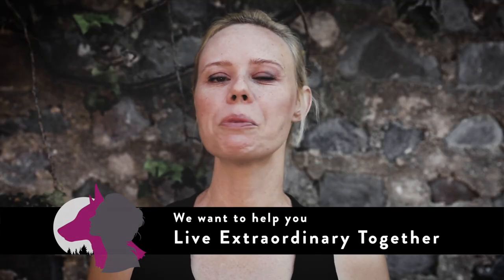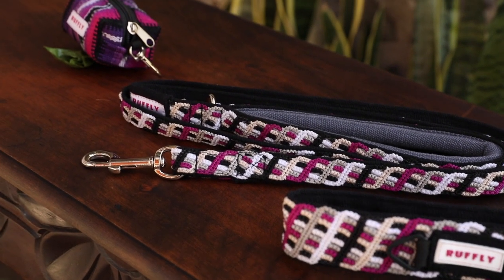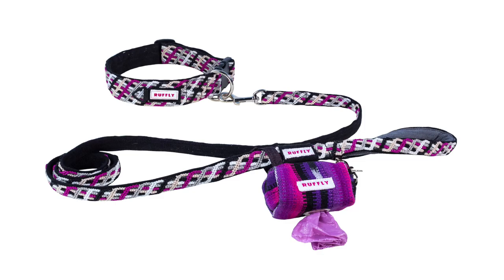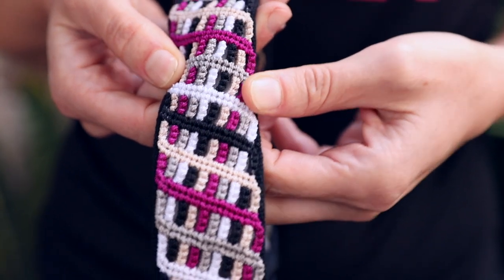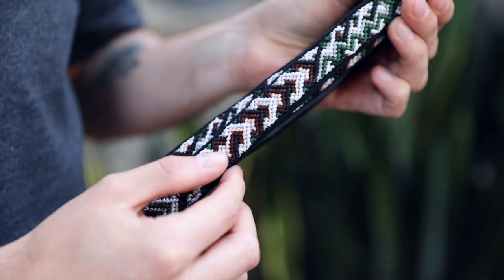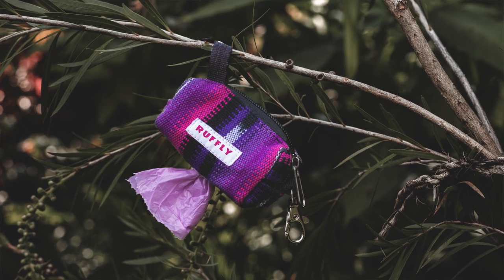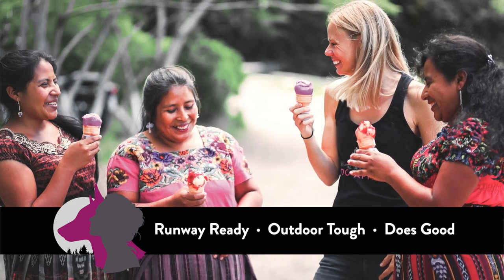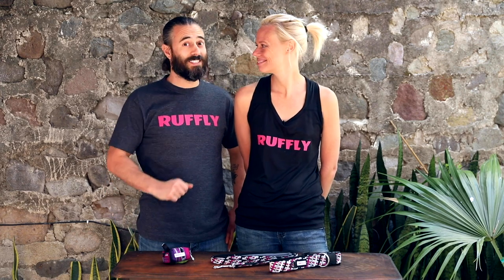The essential dog gear – COLLAR, LEASH, BAG HOLDER – ethically artisan made!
The Knotted Collar is designed for the fashion runway and built for the great outdoors!. Available in three sizes, two unique designs, and seven distinctive colors.

On-leash your world with the Knotted Leash to explore the great outdoors together securely and sustainably. Available in two unique designs and five distinctive colors.

The Only Paw Prints Poop Bag Holder is how you go forward with an open heart and gentle paws to take only memories and leave only paw prints! Available in four distinctive color patterns.

RUFFLY ethical outdoor dog gear does good, goes everywhere, and looks amazing. It is leather-free, vegan, colorfast, and ethically made by indigenous artisans and tailors in small, sustainable, home workshops in Guatemala.